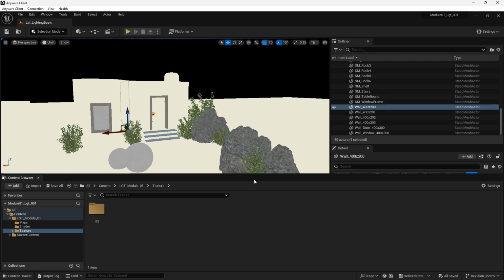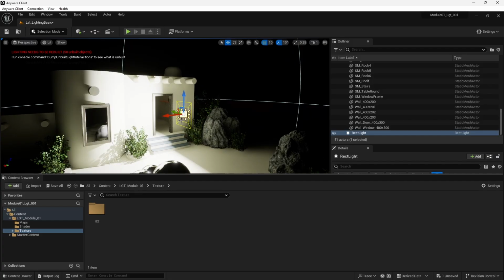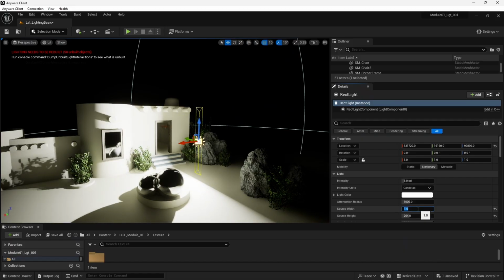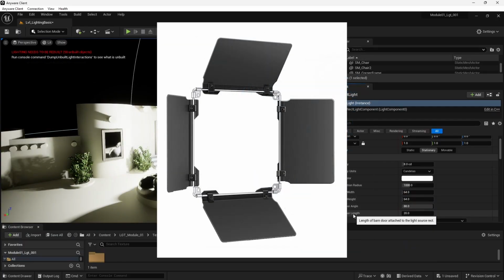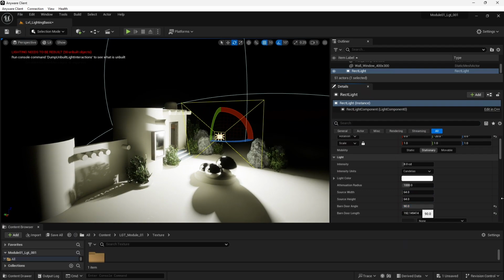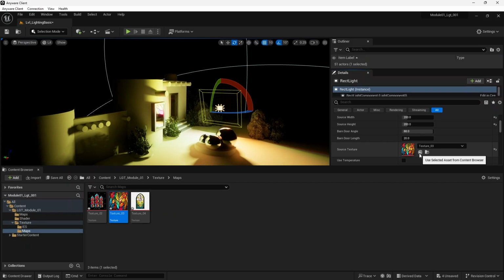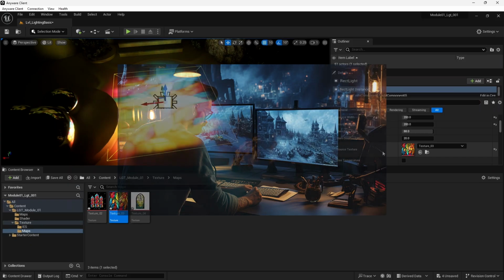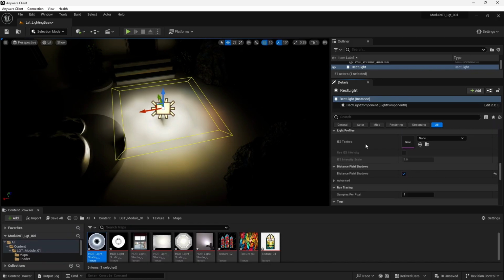04 Rect Light(Area Light) Settings in Unreal Engine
Understand Rect Light (Area Light) settings in Unreal Engine 5 — width, height, softness, intensity and realistic light shaping for cinematic interiors. A must-know tool for lighting artists and UE5 beginners aiming for high-quality results!